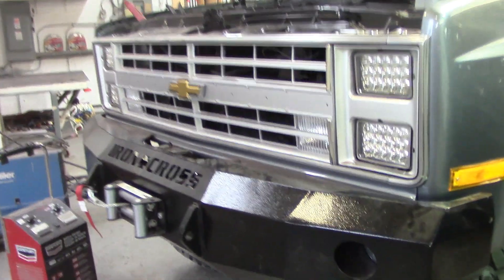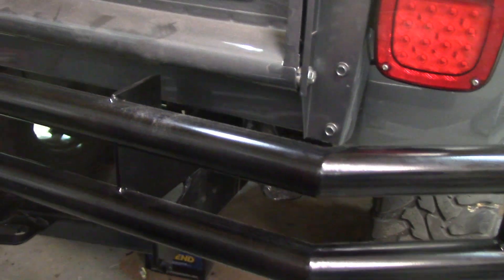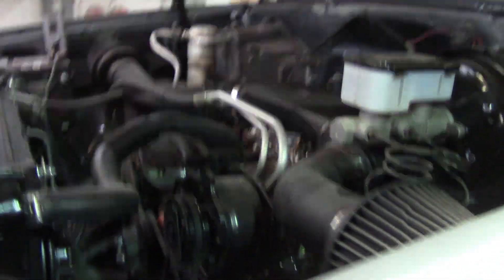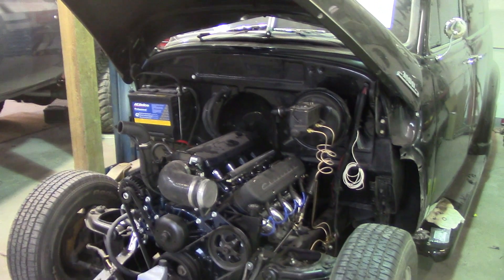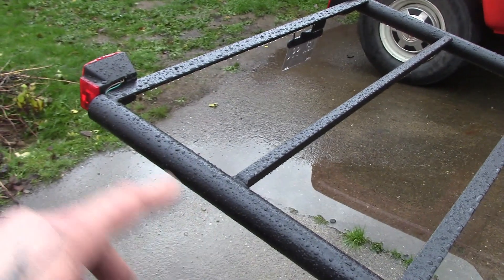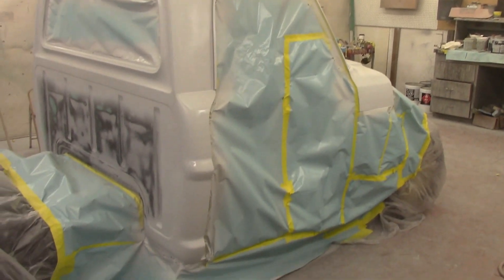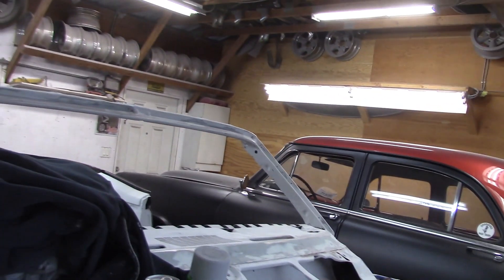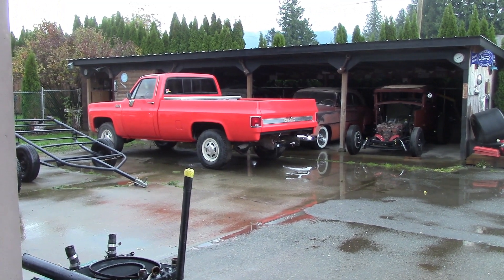67 Ford Short Box Bodywork Begins / 80 Chev Pickup Custom Made Rear Bumper